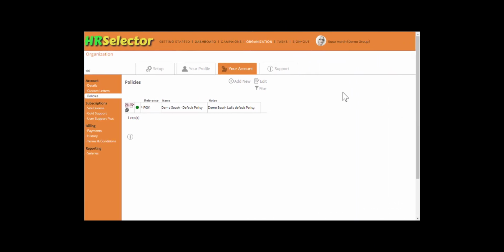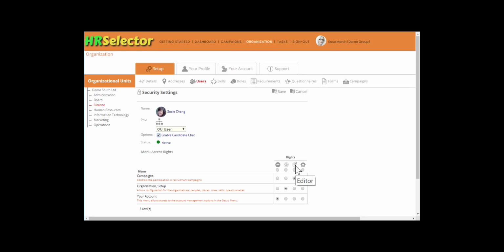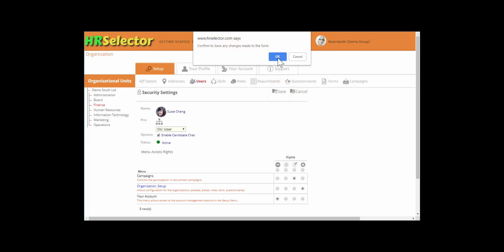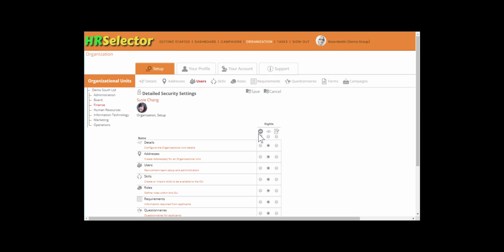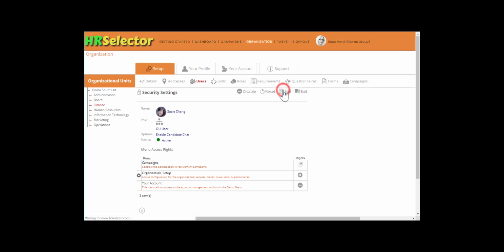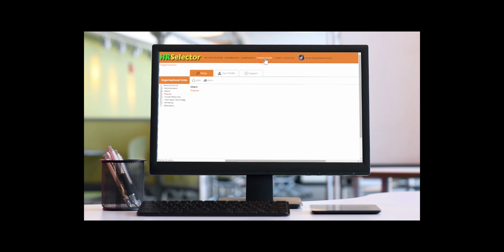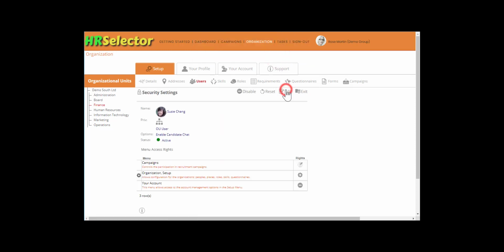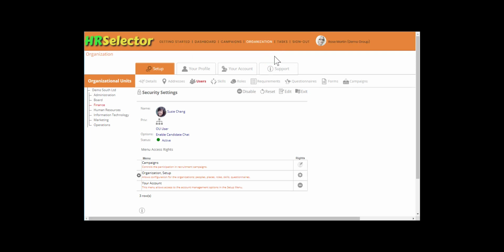HR Selector Recruiter Users Security Settings (2019.01)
A tutorial that covers how to tailor the security settings for the account's users.
(01_01_16)